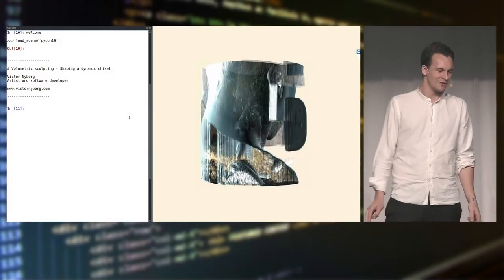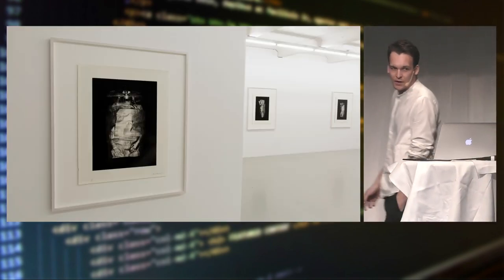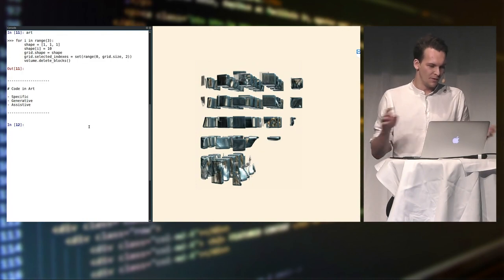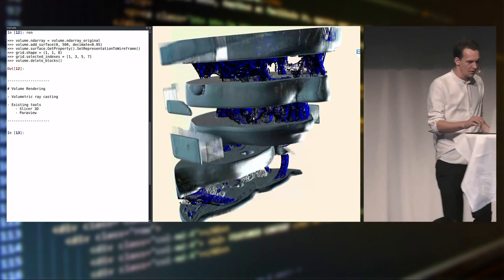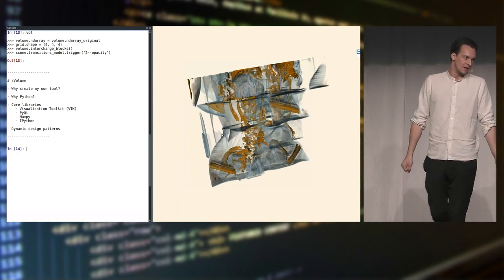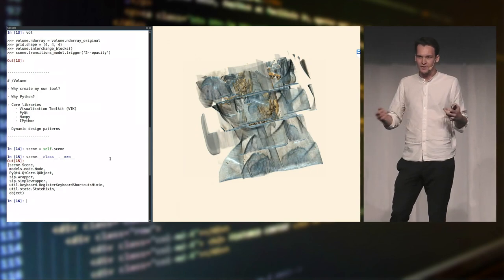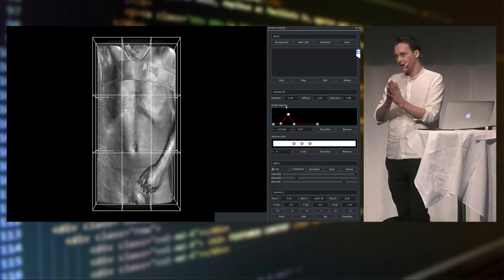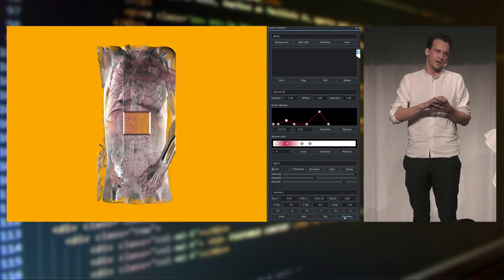Volumetric sculpting - Shaping a dynamic chisel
The shape of the tool determines the outcome of the result. A story about developing a volumetric 3D modeling and animation tool for creating virtual and physical sculptures using VTK, Numpy and PyQt told through the tool itself.

Audience level: Intermediate

Speaker: Victor Nyberg, contemporary artist and software developer.